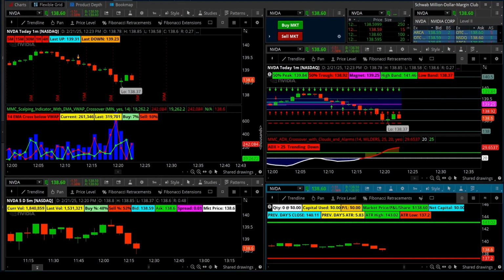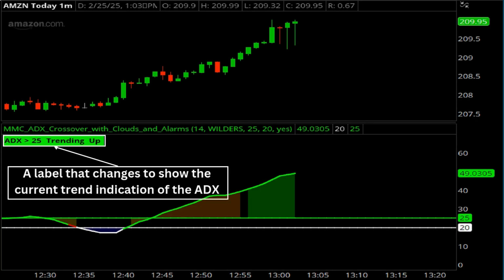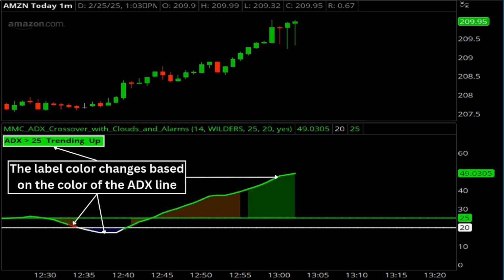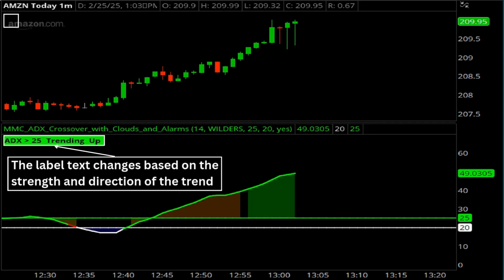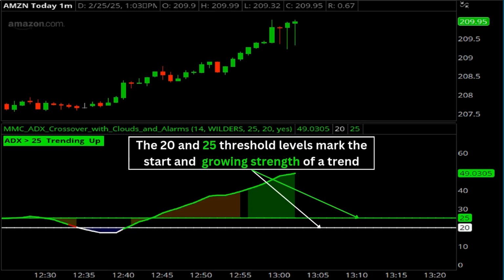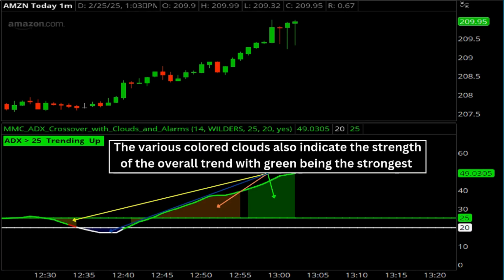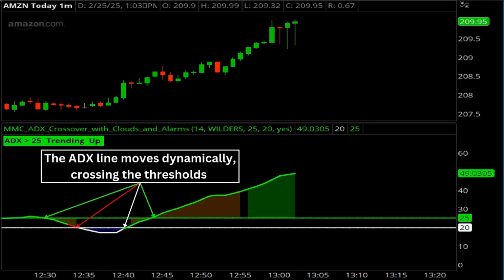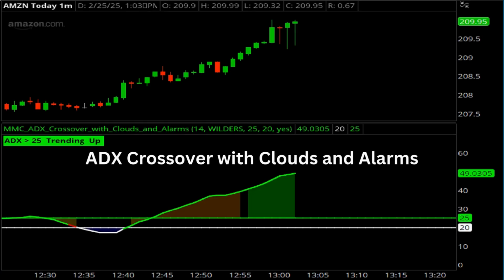ADX Crossover with Clouds and Alarms: Trader's Toolbox Series Your Edge to Profits!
Find Your Books and Custom Indicators.

This volume is tailored for those who have grasped the essentials of day trading and are ready to tackle the first 90 minutes of the early market. In this book, four scalping strategies based on 4 different time-bound strategies, designed for fast profits, all developed with the precision and depth that traders have come to expect from the Million-Dollar Margin Club.

CHALLENGE!
Join in the Candlestick Pattern Playbook challenges: Can you guess the pattern and the direction of the next candle? This video series was developed to improve your day trading skills. Step up to the plate and see if you can beat John Bull Bear at his own game.

0:00-0:37 - Intro
0:37-2:29 - ADX Crossover with Clouds and Alarms
2:29-3:03 - MMC Products